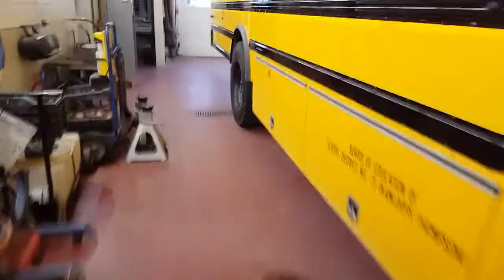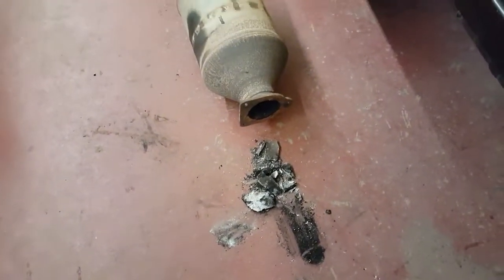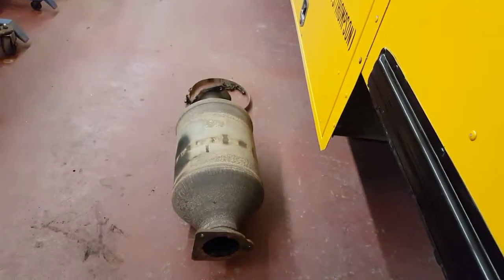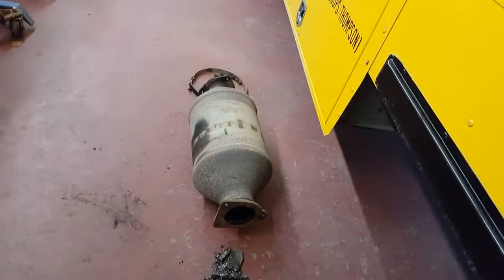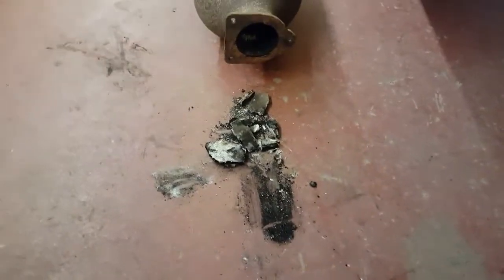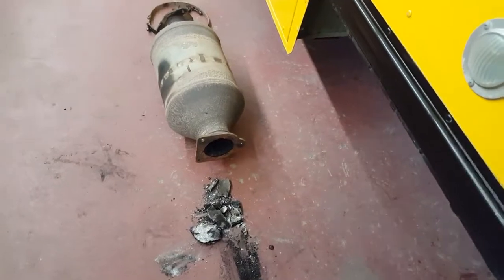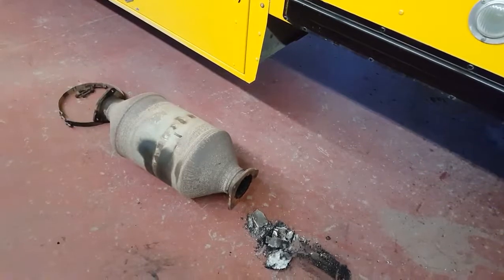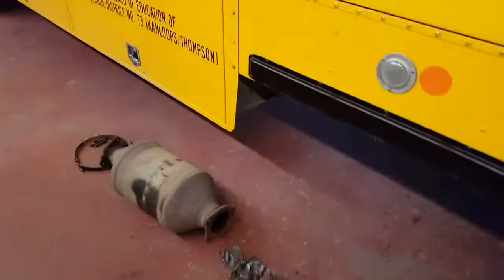Diesel Particulate Filter Failure 2013 Maxxforce 7 Diesel Engine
Failed DPF MaxxForce 7 diesel engine DPFDP code. Blog post coming soon.